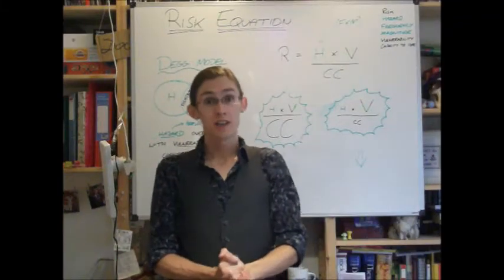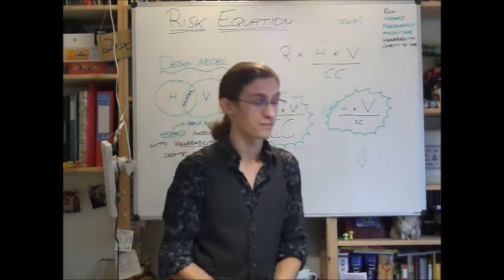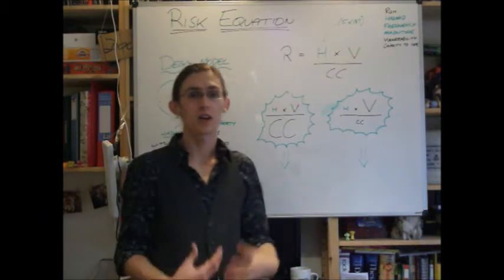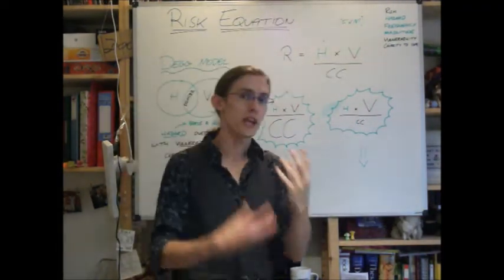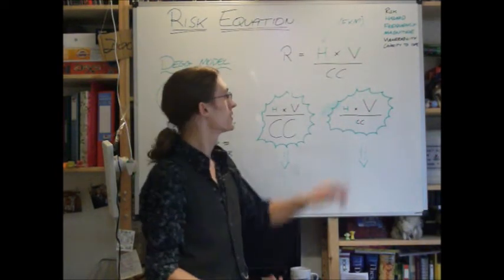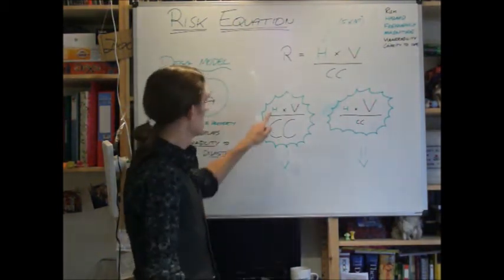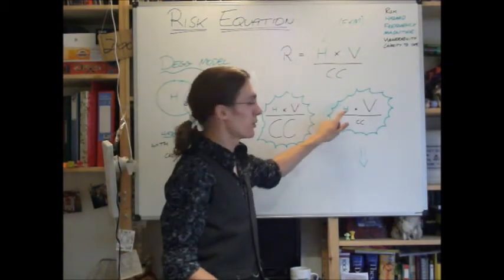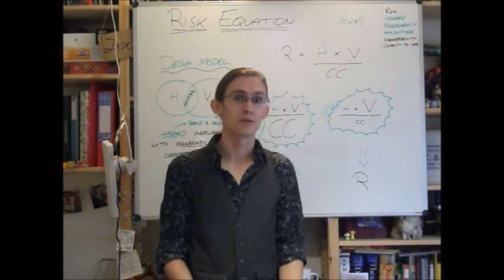Risk Equation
Taught by E.C. Adams